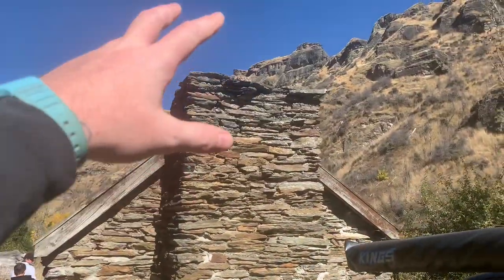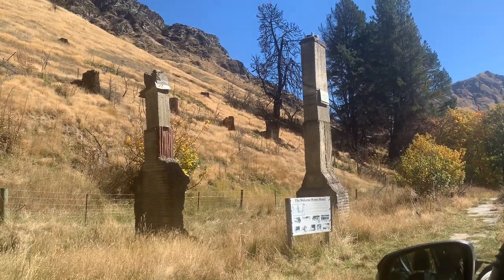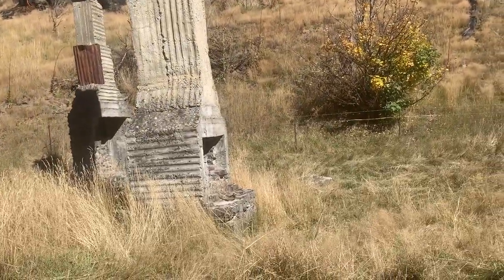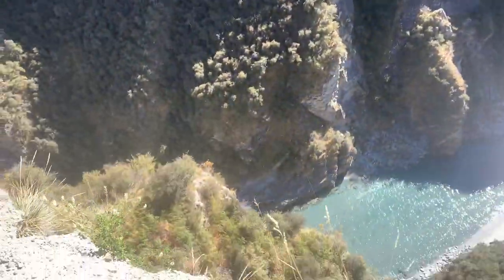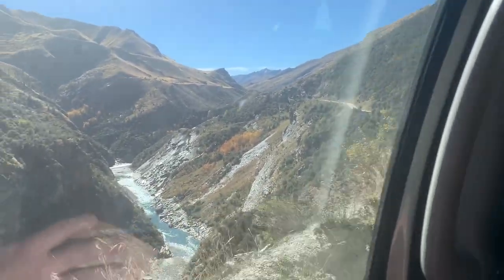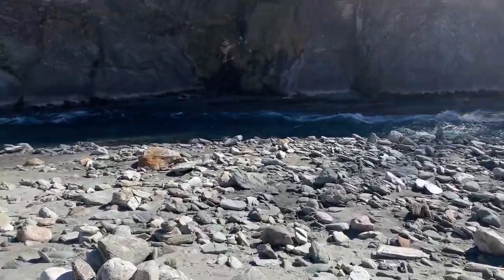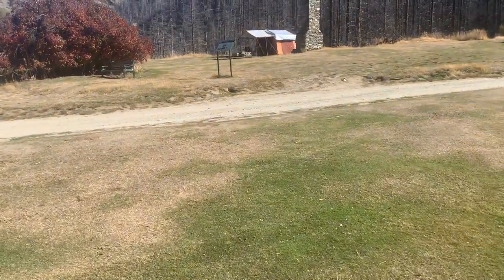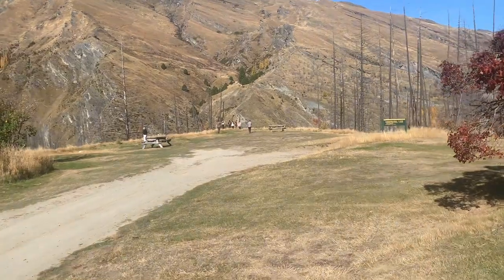Worlds 6th Most Dangerous Road 🇳🇿 (Skippers Canyon, New Zealand)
Come and join the adventure! Stay safe, stay free!